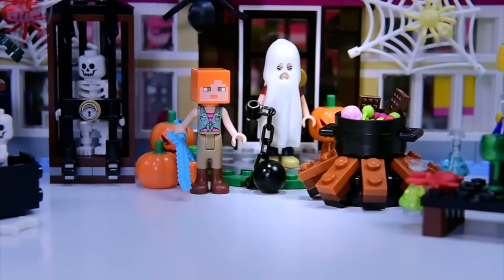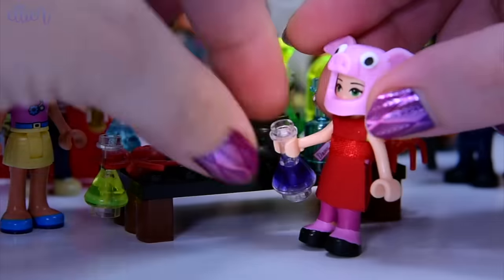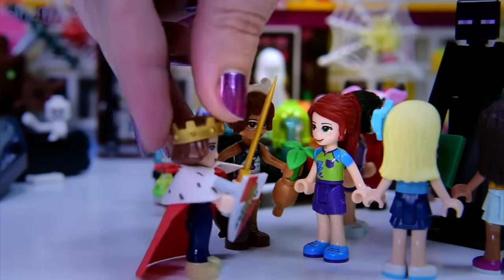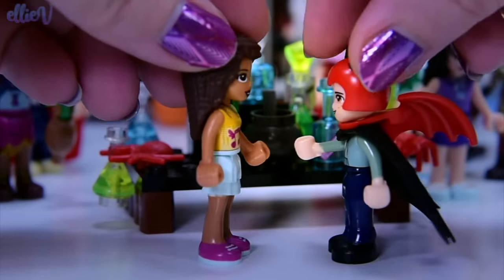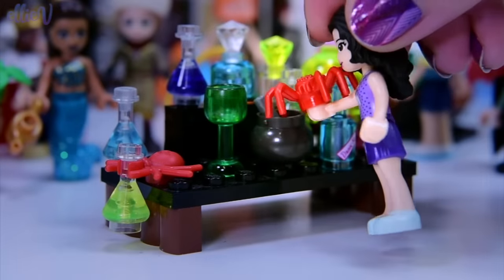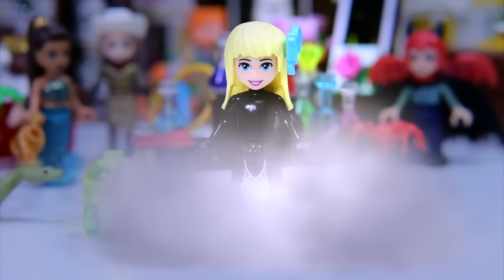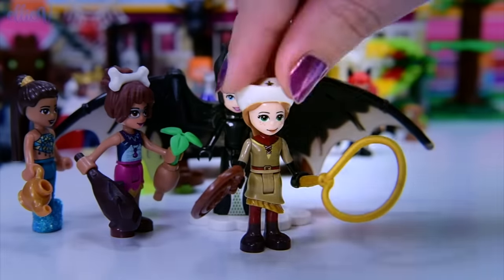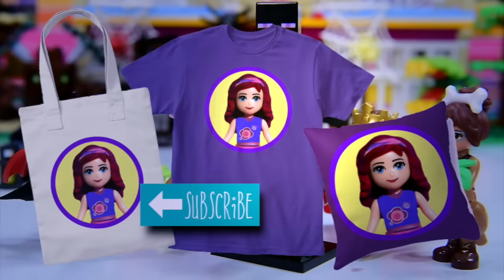Lego Friends Halloween Dress Up | Potion Mixing Madness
Of course the triplets can't go trick or treating by themselves, so Lego Friends Olivia has popped by to be their responsible adult. But oh no, she doesn't have a Halloween costume! That simply won't do so the triplets brew up some magical potions to make fantastic costumes for all the Lego Friends girls. There's even an epic Maleficent costume for one of the girls this year! But the important question is - who is inside the Enderman costume? There are no Disney Princesses for the girls' costumes this year, they got super creative and potion-crazy!